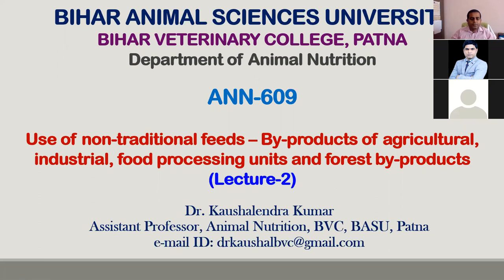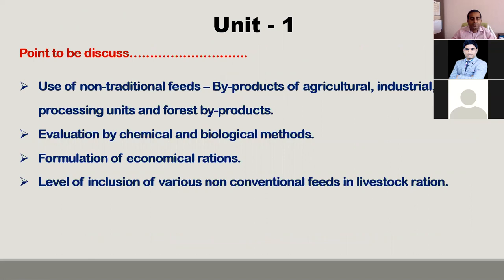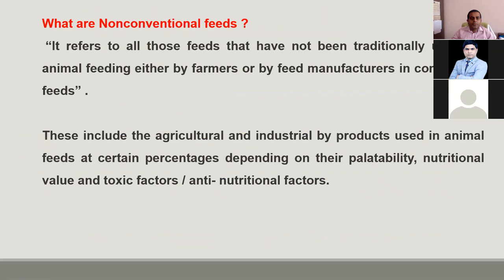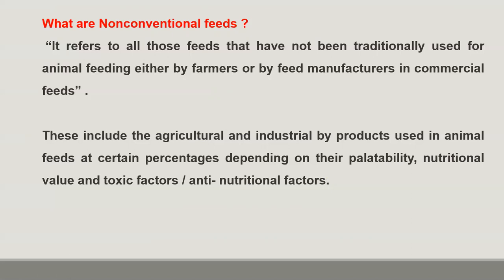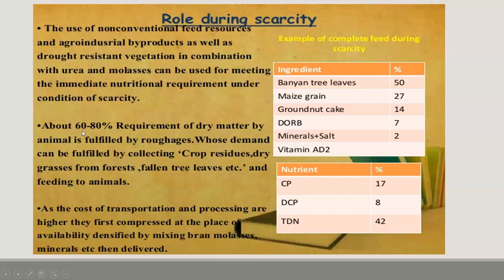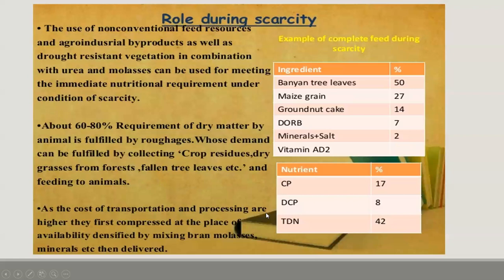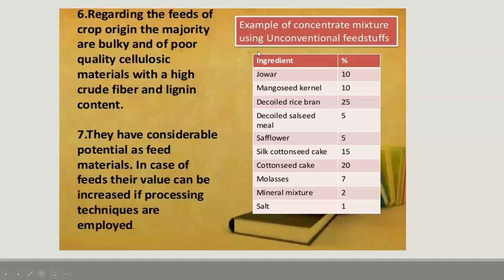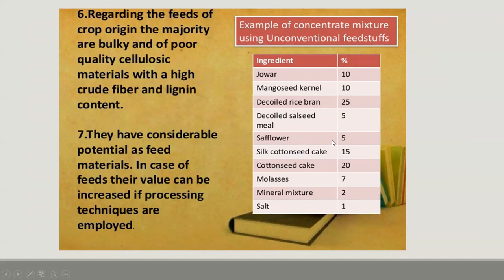ANN 609: Use of Non-traditional Feeds by Dr. Kaushalendra Kumar, Animal Nutrition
Lecture by:Dr. Kaushalendra Kumar,
Assistant Professor
Department of Animal Nutrition,
Bihar Veterinary College

CoF, Kishanganj.